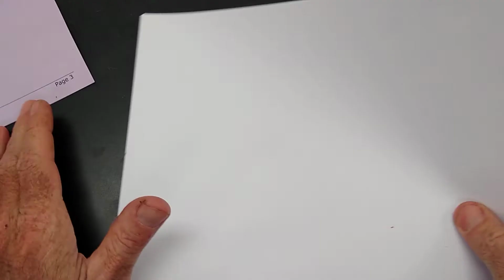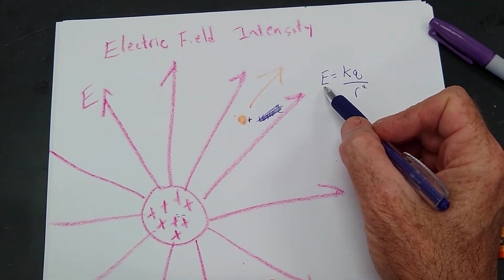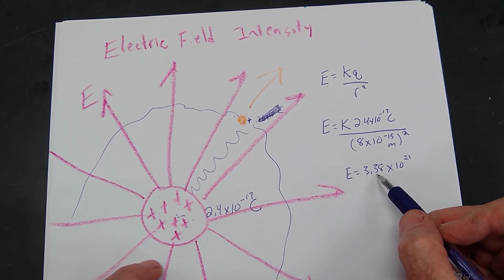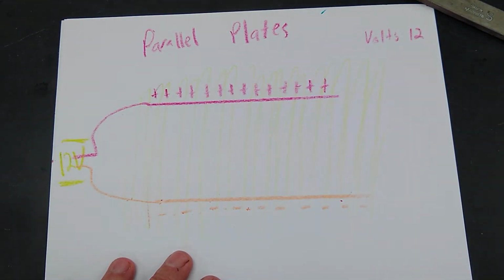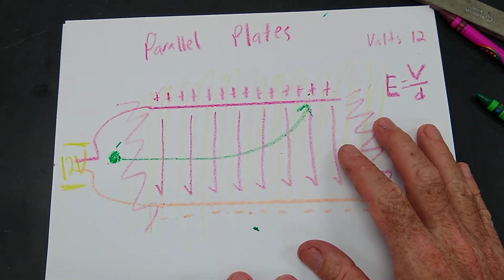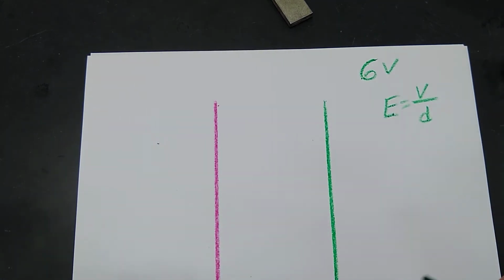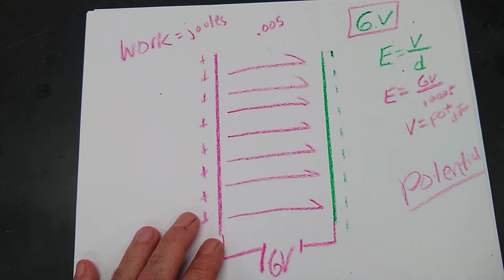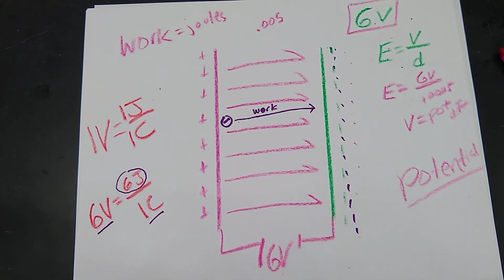Electric Field Intensity and Parallel Plates in Batteries